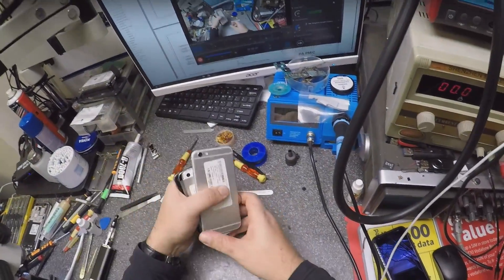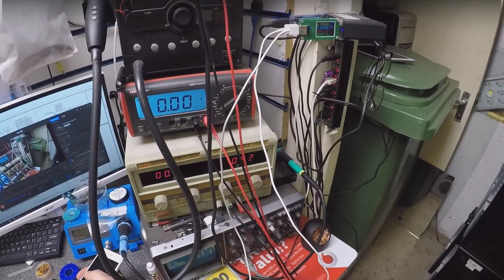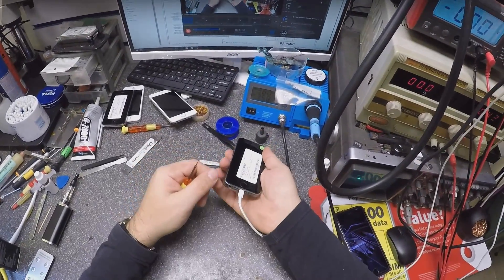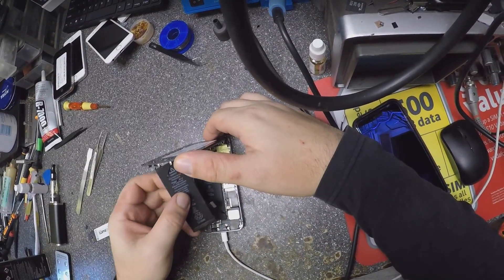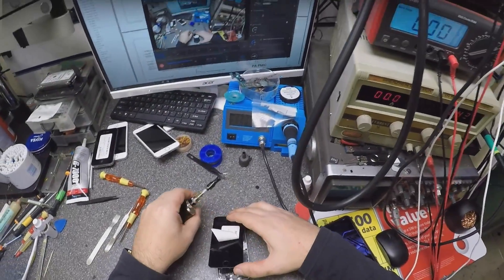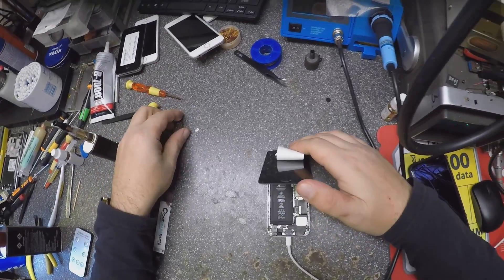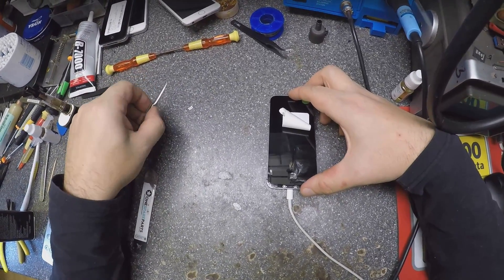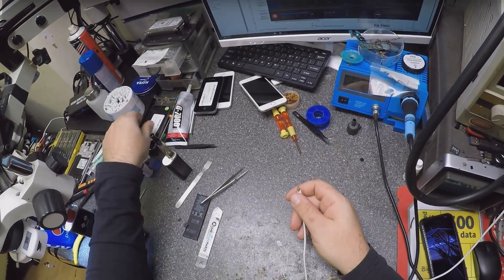iphone 5s no power no charging, easily fixed